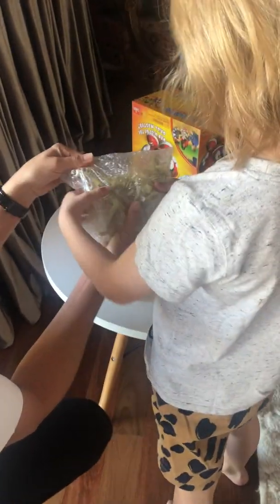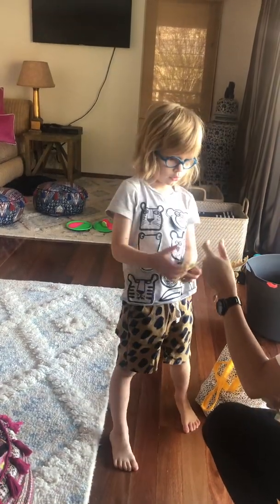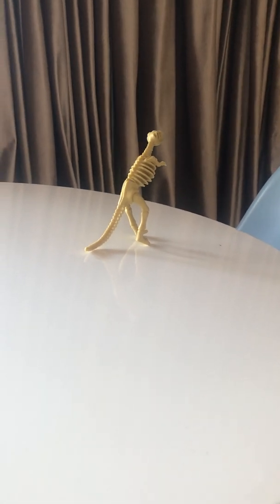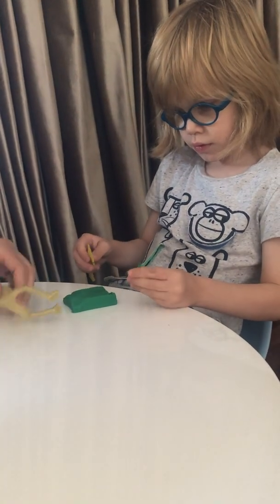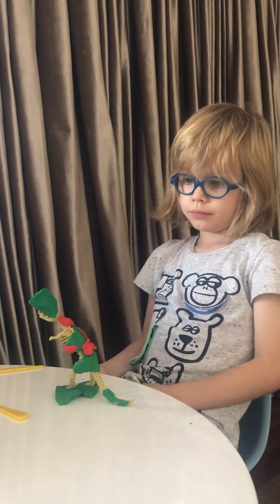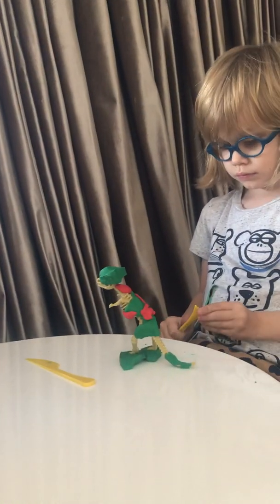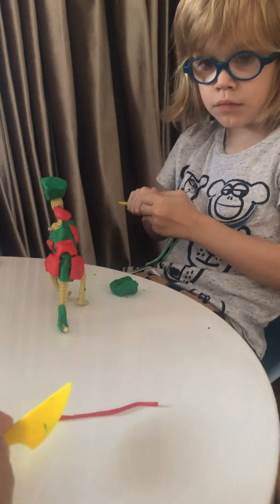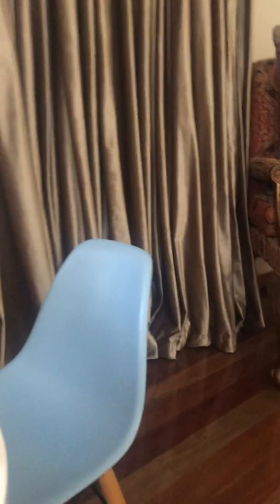19/09/19 - Video 1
Keeping Ashton on track.
Developing his imagination.
Social interaction.
Language development.

Lots of encouragement needed to To keep Ashton on track. The session with Liz is very interactive and Ashton  is socially connected and developing his imagination as he dresses the dinosaur or covers the dinosaur with putty.